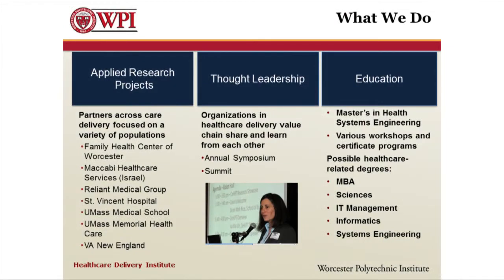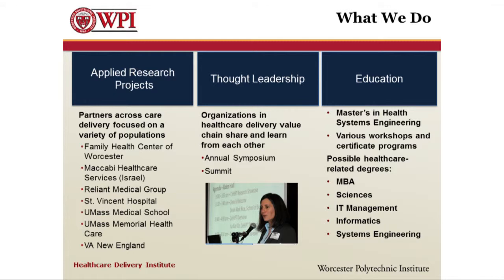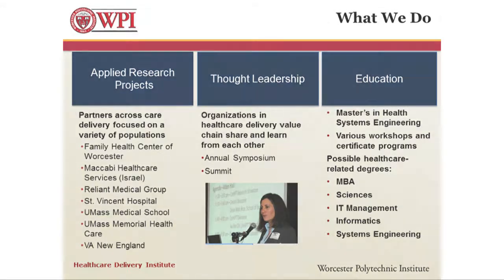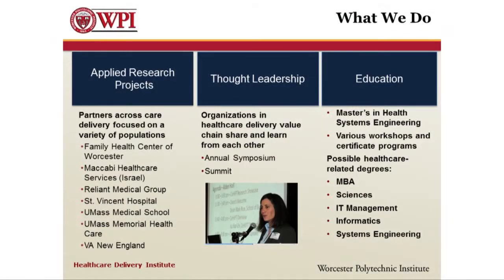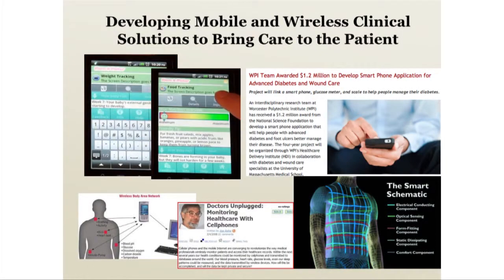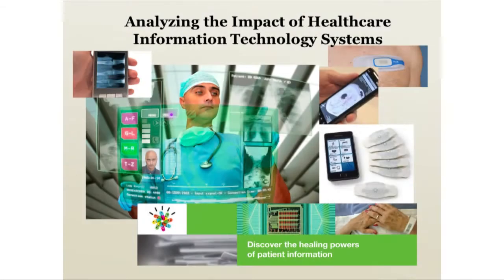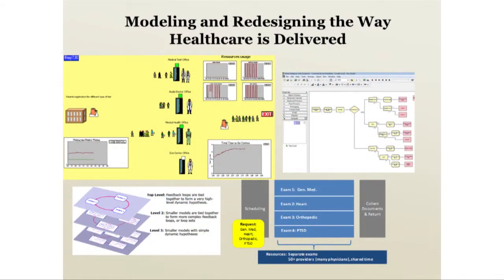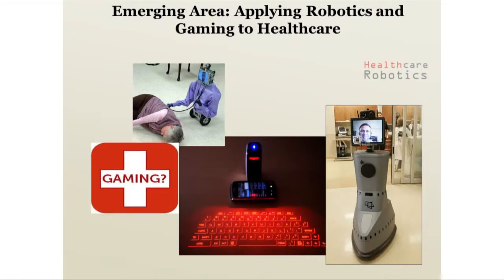HealthIT University Research and Partnerships Panel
Many advances in HealthIT and related disciplines continue to be driven by University based-research and partnerships.  This panel feature representatives from New England area universities and research centers who are collaborating with their peers in industry, and a sampler of topics and resources available to summit attendees.